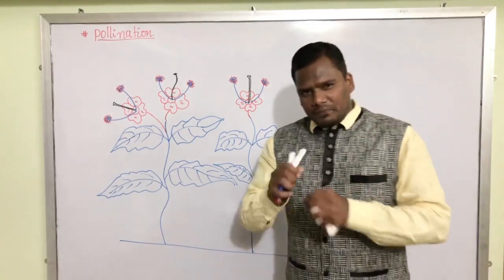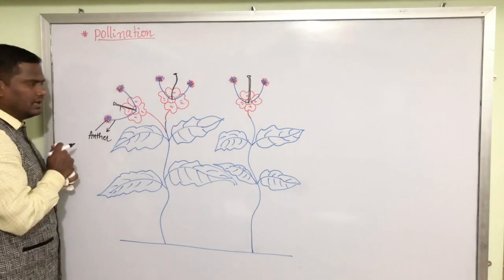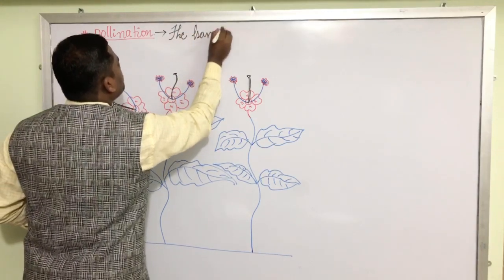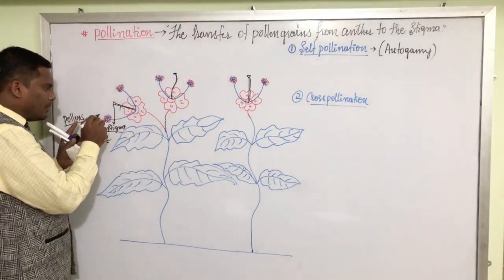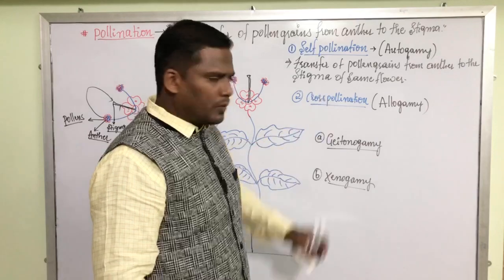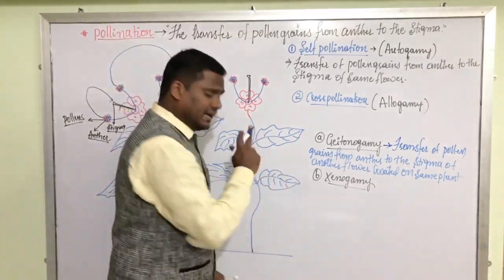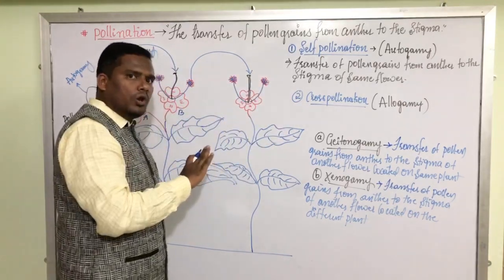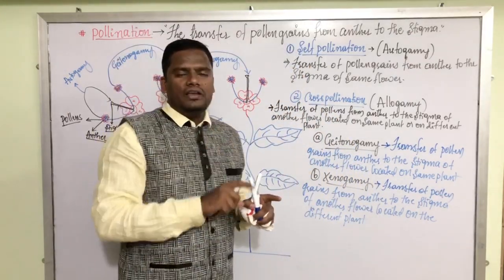Pollination and it’s types. By- Prof. Mazhar Asif Hebbal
NEET, AIIMS ,CET & Board Examinations.